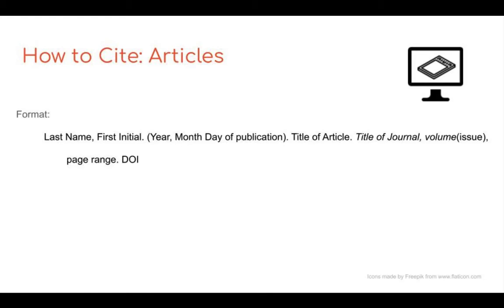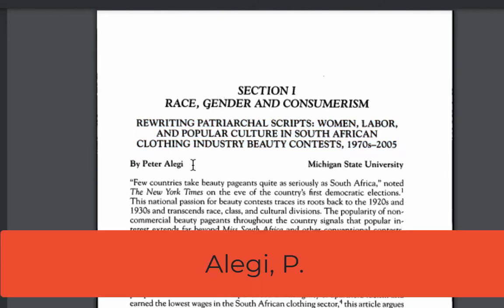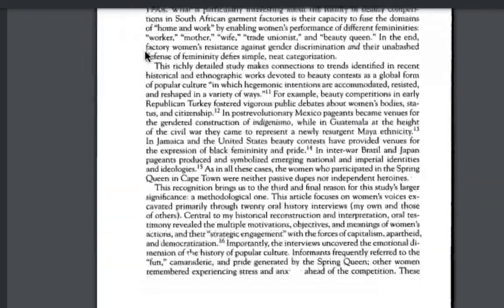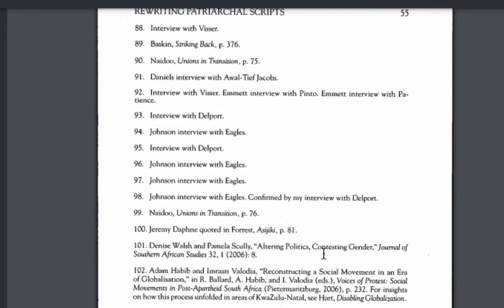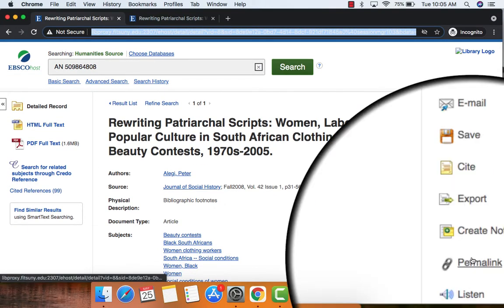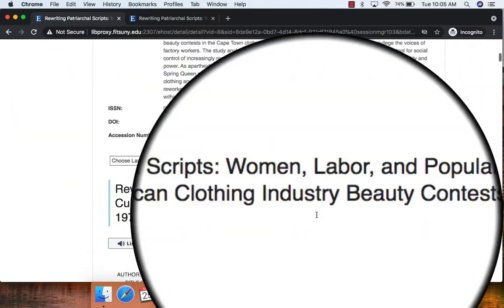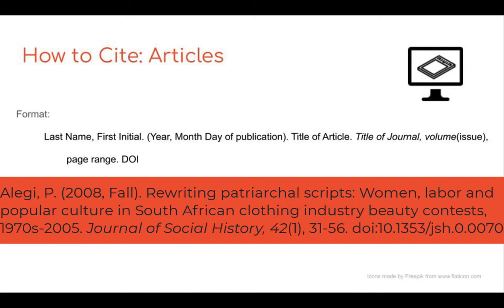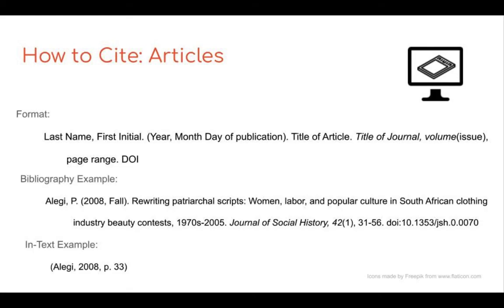Citing Articles in APA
A quick guide on how to do citations for articles from a database, both in-text and for the reference list.
0:00 Citing Articles in APA
00:00:08 Basic Format
00:00:44 What is a DOI?
00:01:02 Where to find citation info in a database.
00:04:21 Example of Reference Citation
00:05:26 Example of In-Text Citation

Questions? Ask the Library

Clipart from
Sketchify in Canva